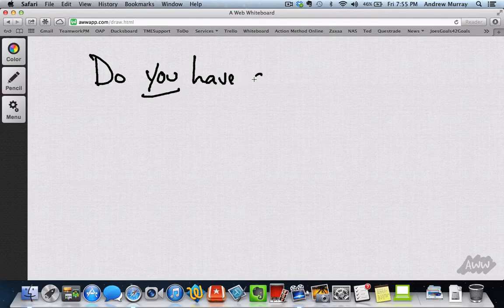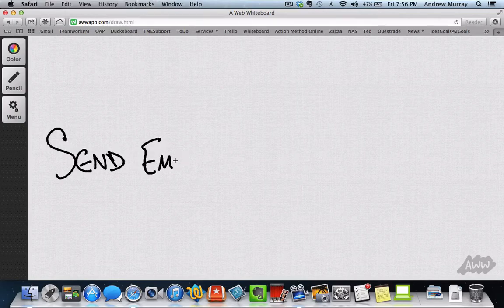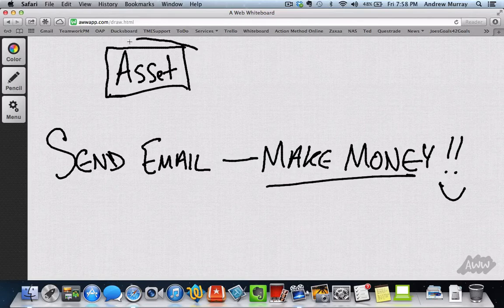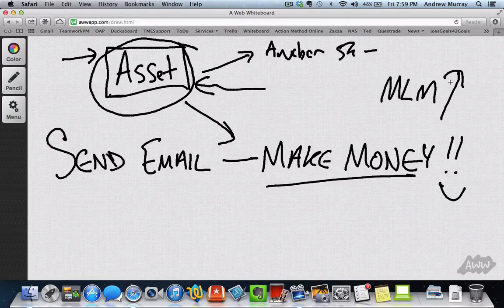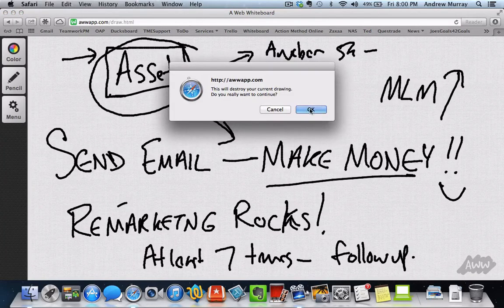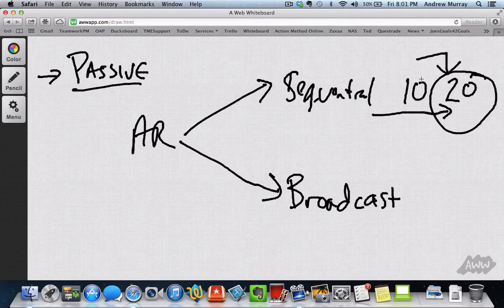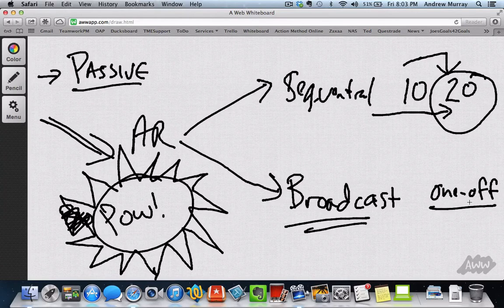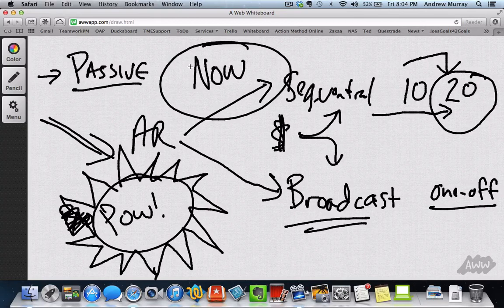Your List As An Asset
This training will help you understand how your list is an asset, and what you need to do to maximize your list.

I’m open to collabs, partnerships, promoting NFTs and free swag. Not a bot?

I do not recommend anything I do not use personally.

🤑 INVESTING:

🚀 FREE WEBINAR: How to earn passive income with no time, skill or sales req'd:

Use Promo: WX60K0